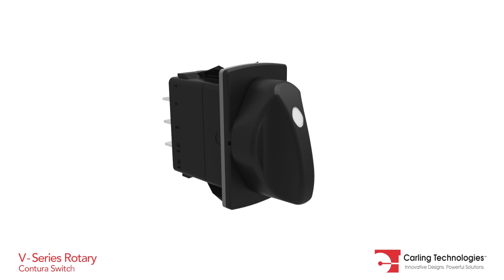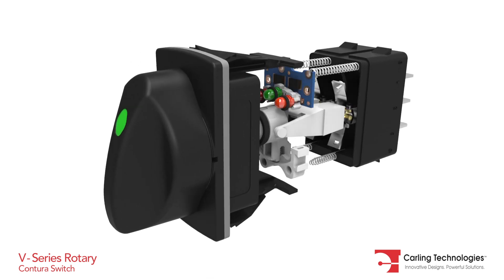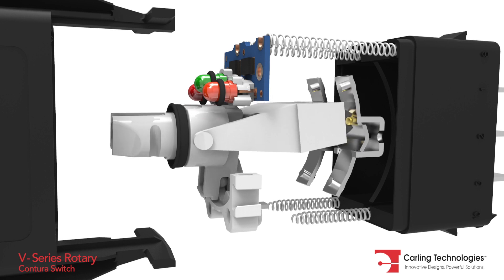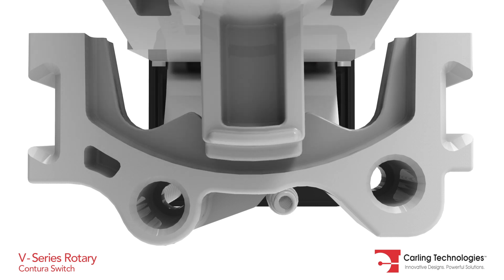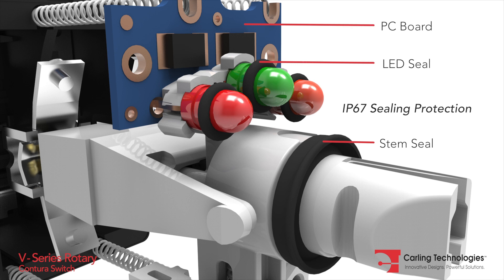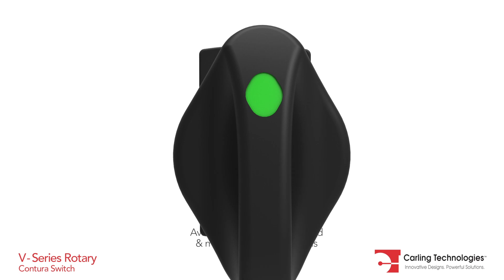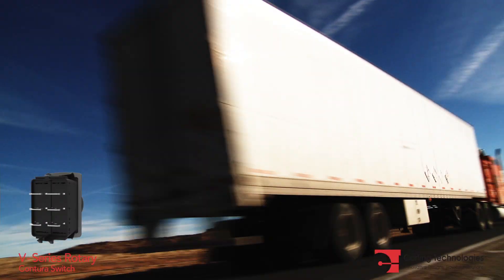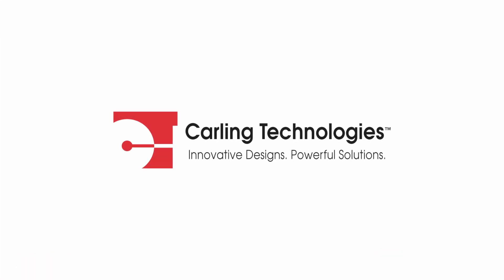V-Series Contura Rotary Switch ©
The V-Series Contura Rotary Switch was designed for maximum performance and reliability leveraging the features of the widely popular V-series Contura Rocker Switches.  Available in maintained and momentary circuit options; features a sturdy knob construction; up to three separate LEDs; and fits in an industry standard panel opening.

• IP67 Sealing Protection Above Panel
• 1-2 Poles
• 20A 12VDC; 15A 24VDC; 15A 150VAC; 10A 250VAC
• Accommodates Up To Three Separate LEDS
• Patented Mechanism Translates Rotary Into Linear Motion
• Secondary CAM for Definitive Detent Positions
• PC Board Supports LED and Surface Mount Resistors
• Common Terminal & Circuit Functionality with V-Series Rocker
   Switches; No Harness Change Required